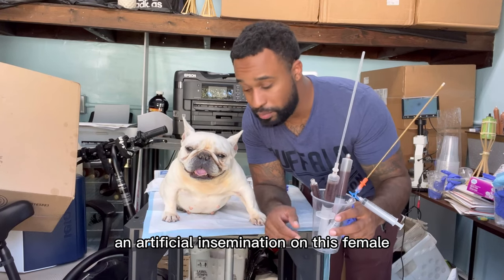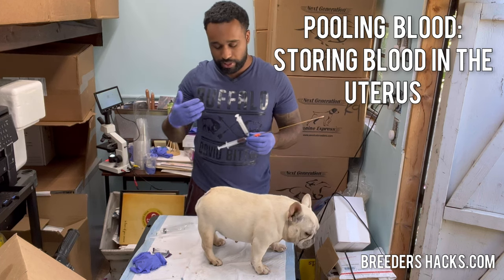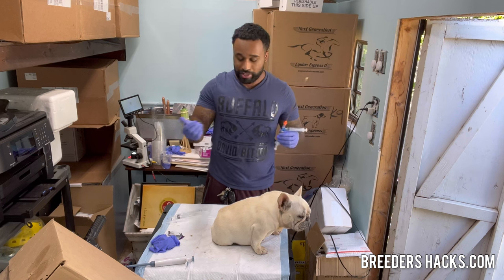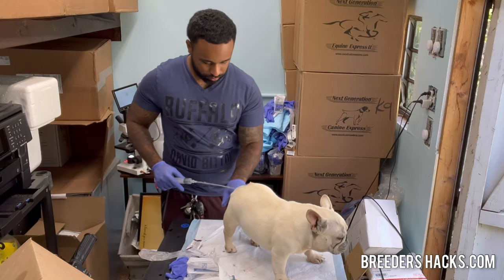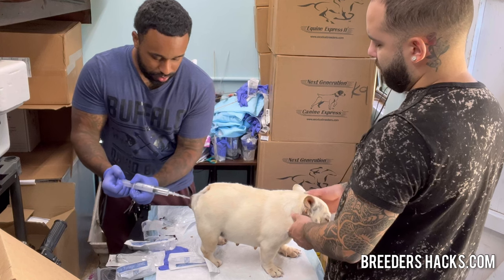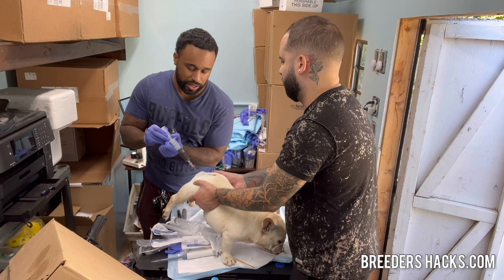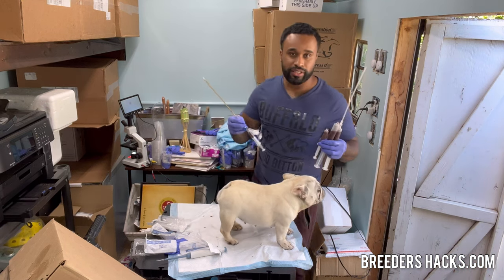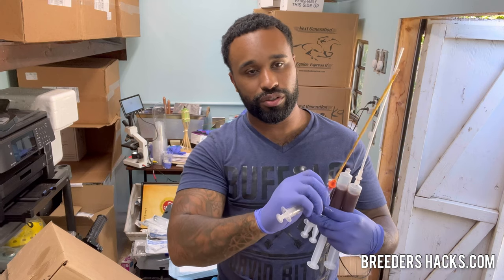Female dogs Pooling blood!(Hematometra)🩸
This can stop females from getting pregnant & cause infections where the dog will need to be fixed‼️In this episode of Breeders Hacks‼️We talk about female dogs that retain blood in the uterus‼️ Shoutout @deadendbully508 for inspiring this episode 🎥📺🙏